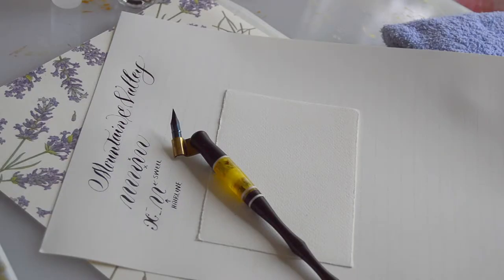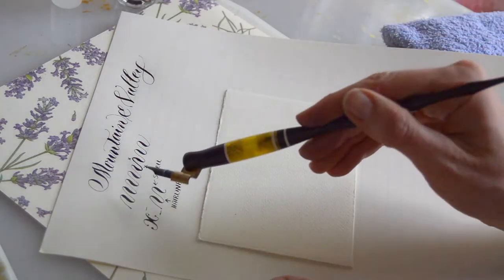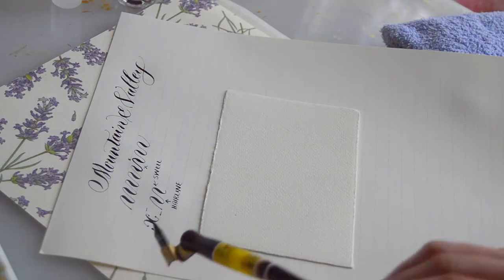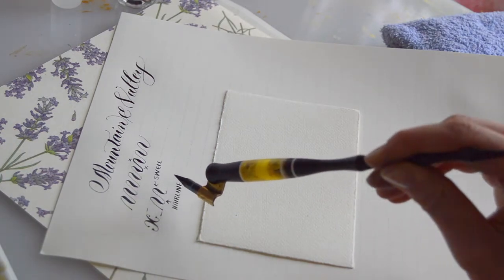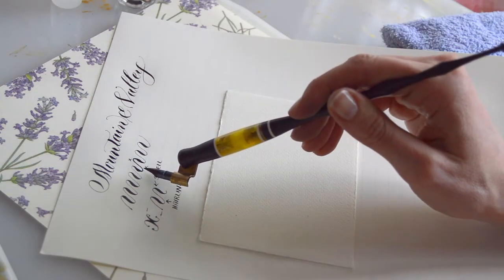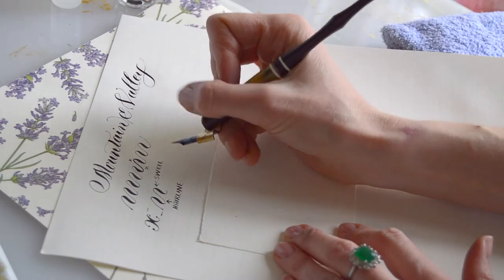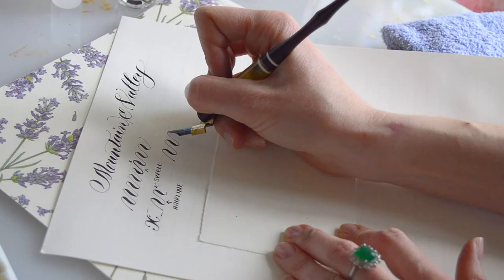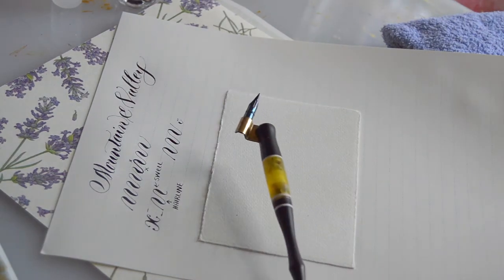Laura Lavender Calligraphy Tips - The #1 Calligraphy Tip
Hello!
Here is what I consider to be the best exercise for pointed pen calligraphy practice. I call it the 'mountain and valley' stroke. It is just a repetition of a light upstroke, followed by a swelled downstroke.

Lined paper is useful for this exercise. Be sure to choose a high quality, smooth paper when using a pointed pen. Nice drawing or writing paper is usually a good choice.

Happy writing!